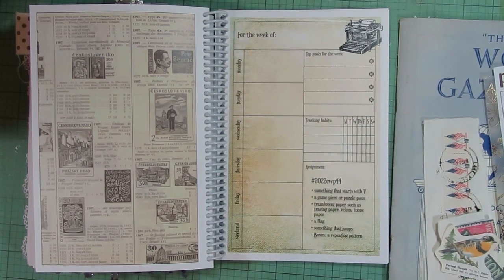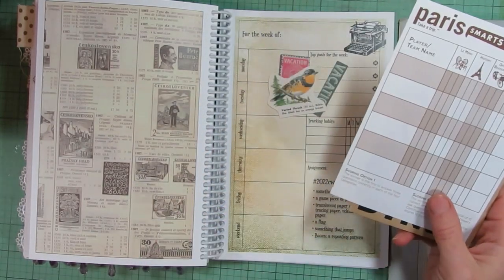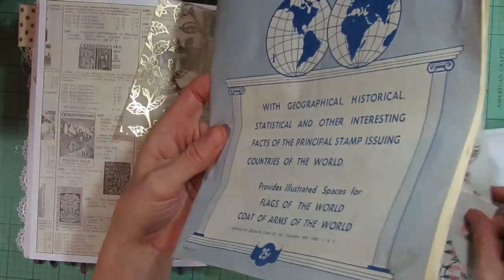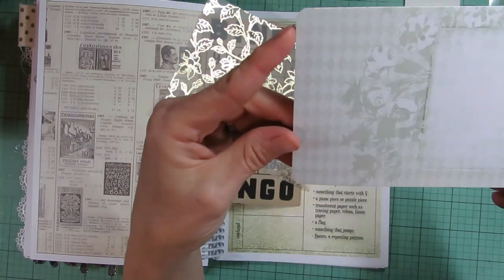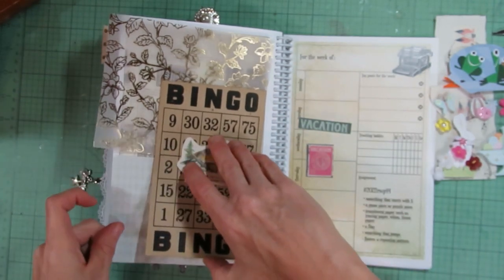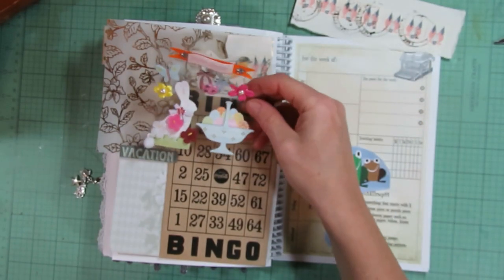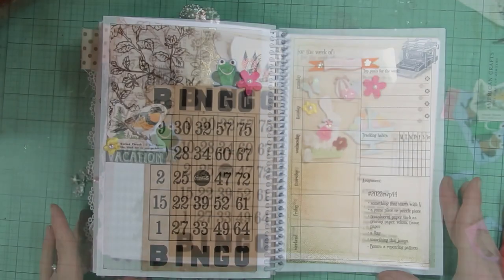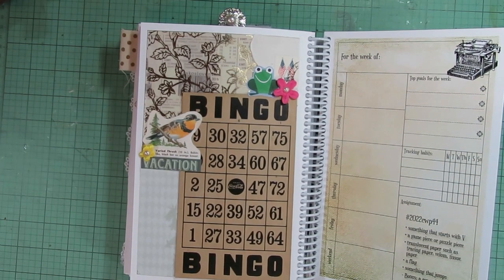Collage Planner Episode 44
Welcome everyone!  In this video today I will be sharing a collage layout using Margarete Miller’s 2022 weekly collage planner.  Each week I will be following the assignment/prompts listed in the planner to create the layouts.  I expect that some weeks will be easier than others but I am looking forward to stepping outside of my comfort zone and exploring different ways to expand my creativity.

Margarete Millers Etsy Store